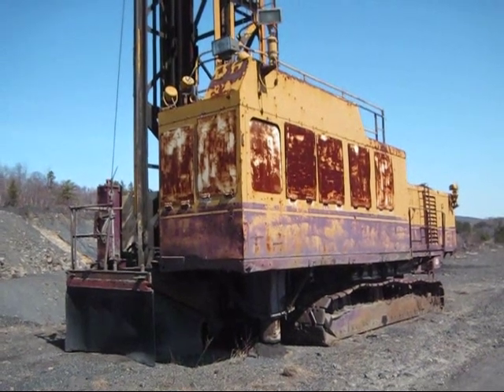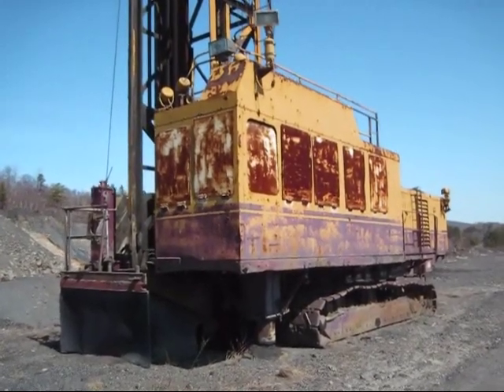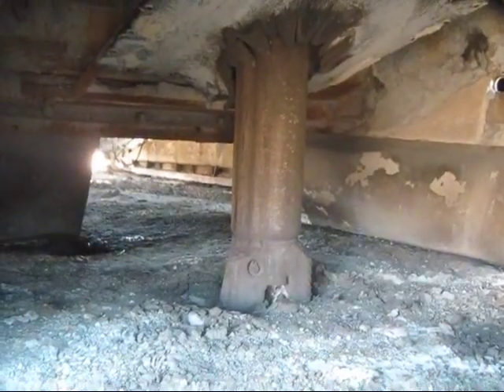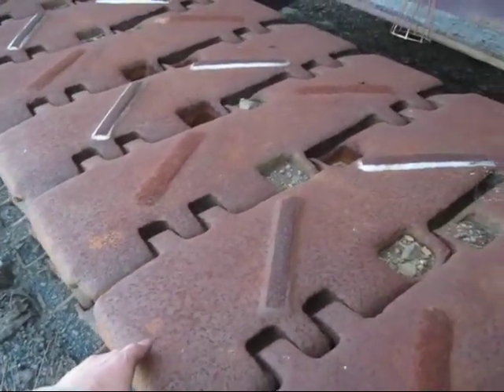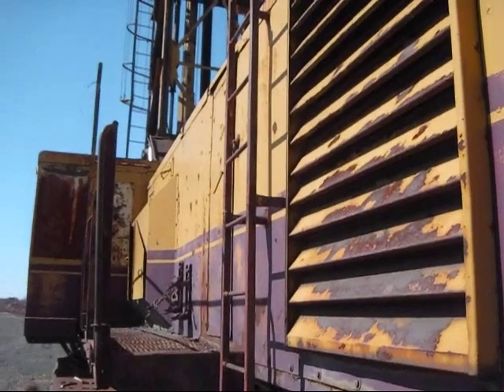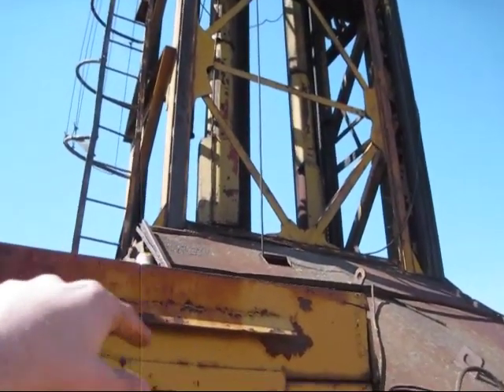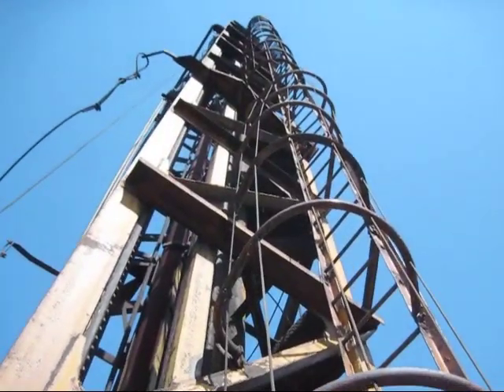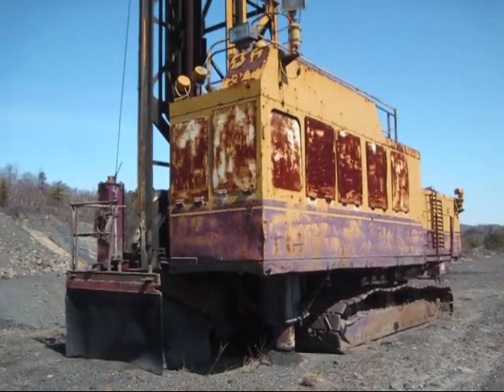Bucyrus-Erie 60-R Documentary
A look at a retired 1968 Bucyrus-Erie 60R rotary blast hole drill.  Want to see more drills?  Follow the PA today!